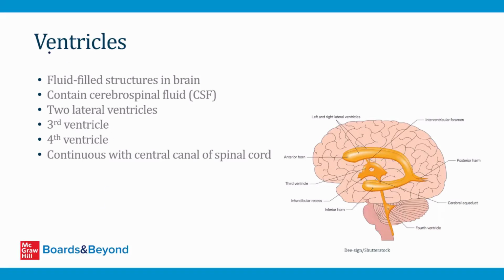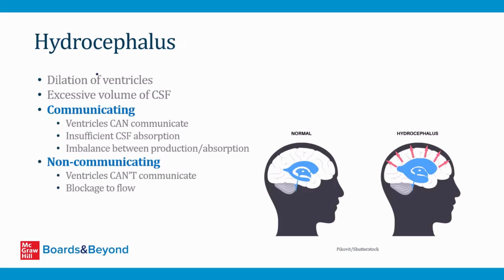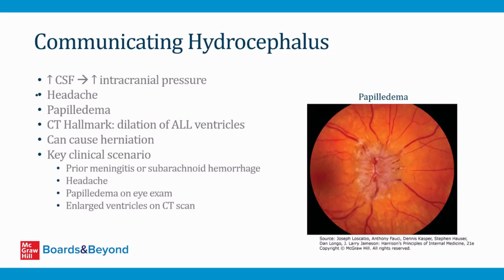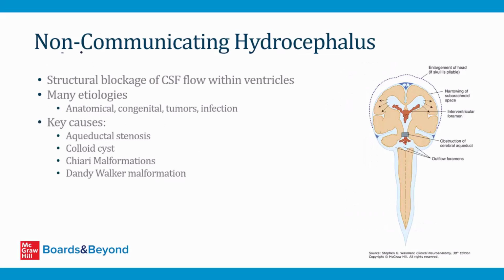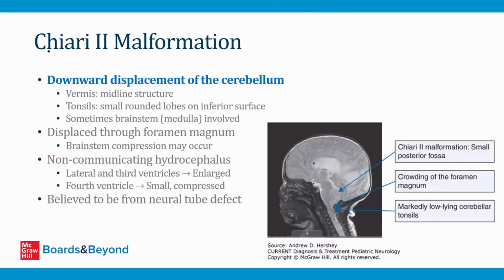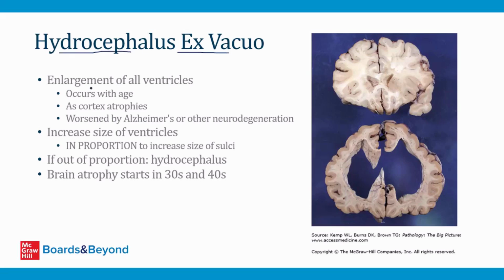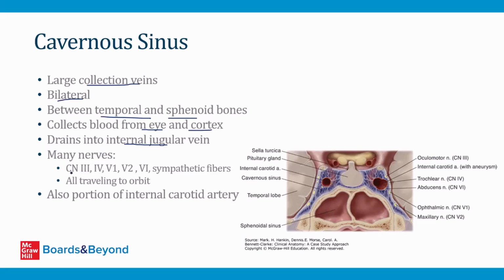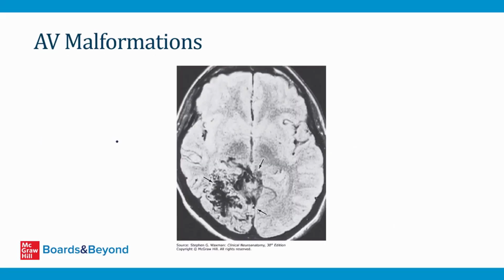Neuro 2.13 Ventricles and Sinuses (2025)